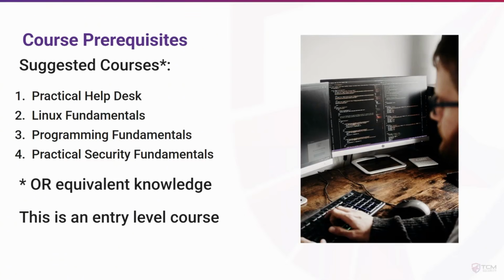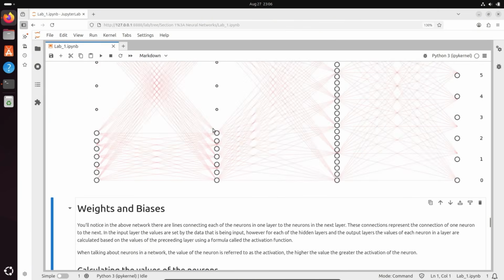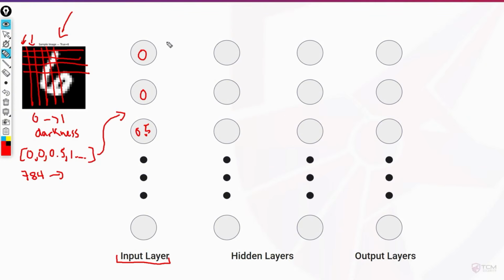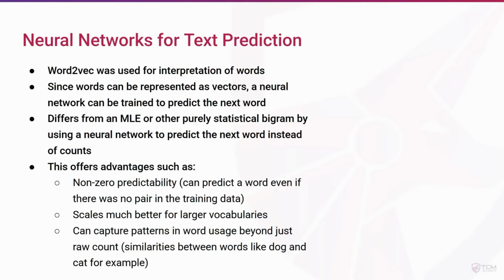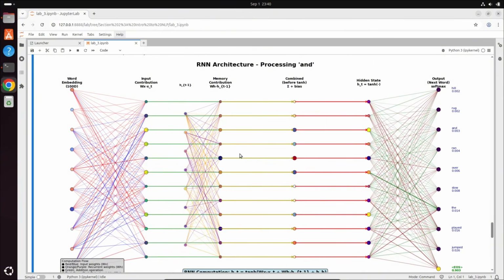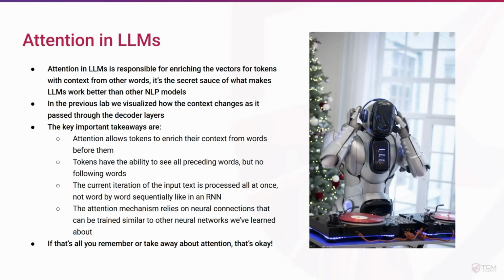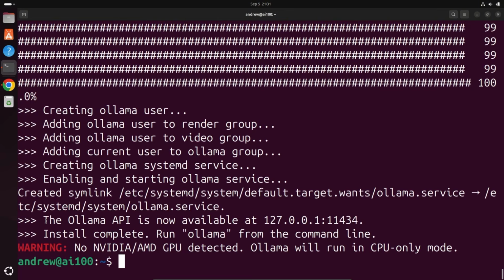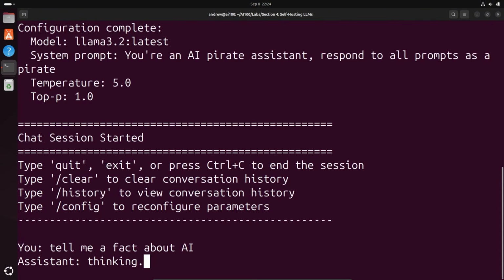Learn AI Fundamentals in 3+ Hours - Full Course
Hi everyone! I hope you enjoyed this video.  Below is all of the course info:

- Full AI Hacking 101 Course

Time Stamps:
00:00: Intro
1:17: Course Introduction
19:16: Section 1: Intro to Neural Networks
1:14:43: Section 2: Intro to Natural Language Processing
2:13:42: Section 3: Intro Large Language Models (LLMs)
3:10:59: Section 4: Self-Hosting LLMs